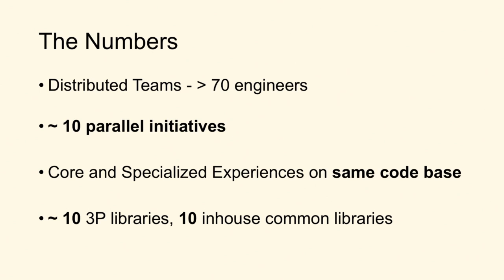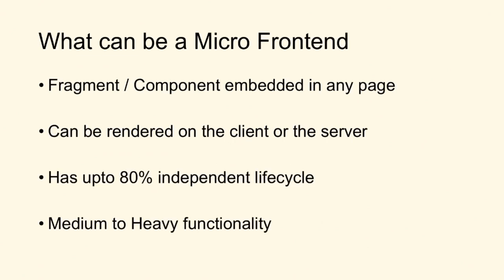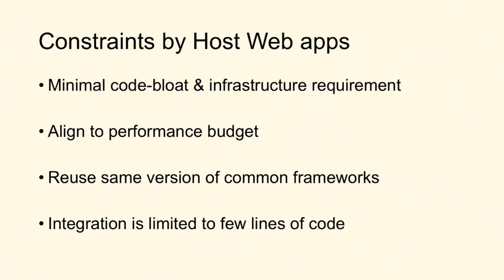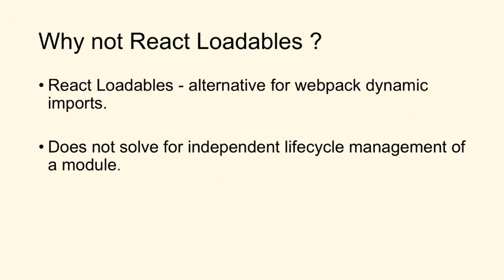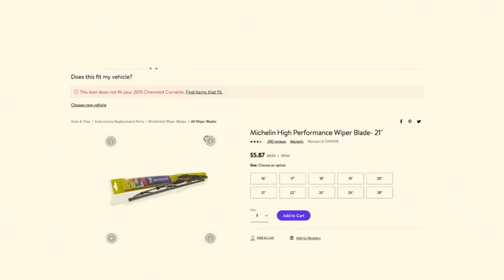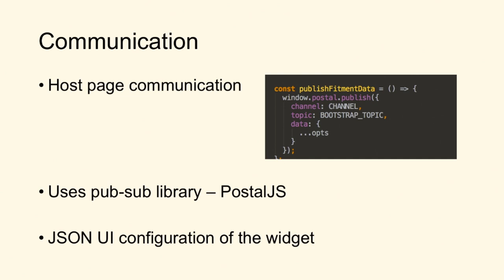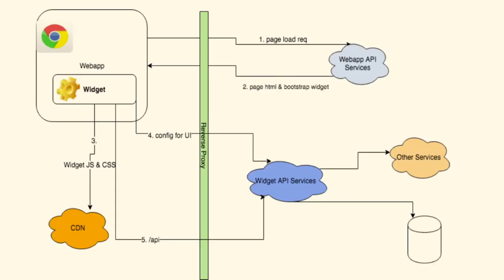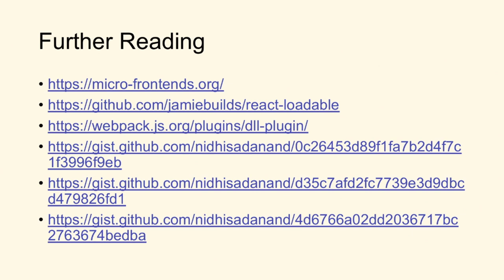Micro front-end architecture at Walmart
Nidhi Sadanand outlines an approach and use case for development of Embedded Components using micro front-end architecture. She explains the design goals and constraints when developing components that have to live on another hosted page, and choices that have yielded positive results in Walmart.com.